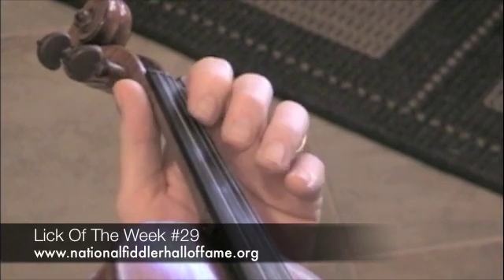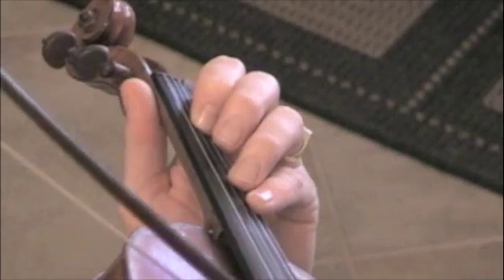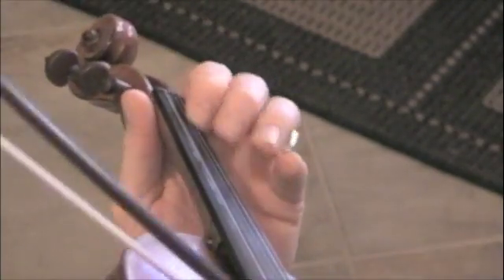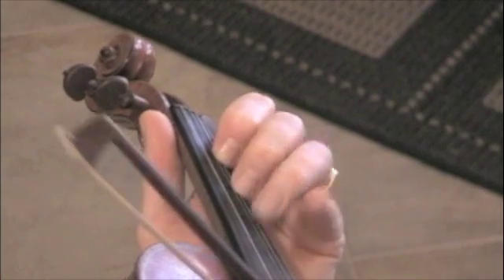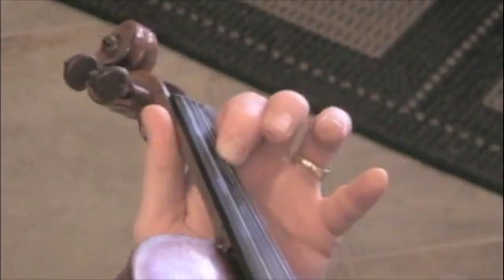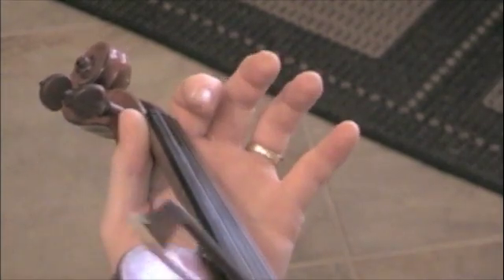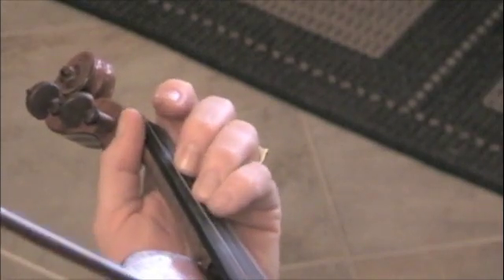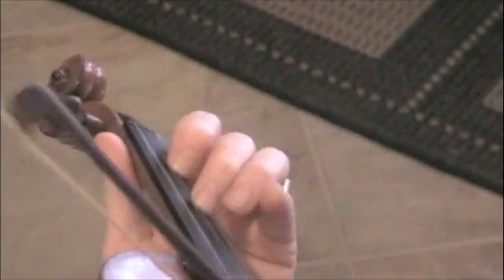Lick Of The Week #29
Lick Of The Week #29 is presented by The National Fiddler Hall of Fame. This video lesson is provided by NFHoF Education Director Shelby Eicher. More information about Shelby can be found